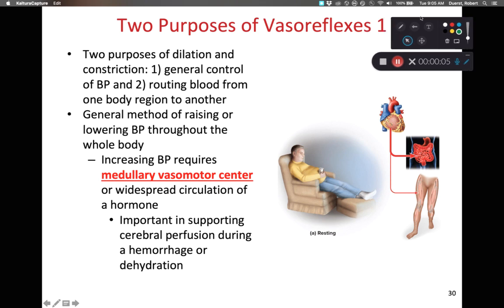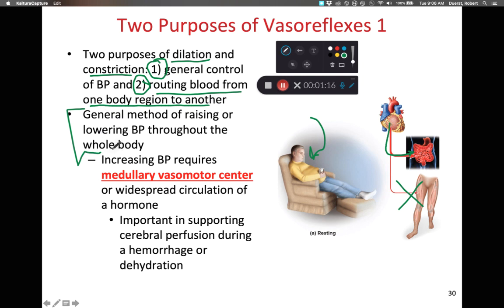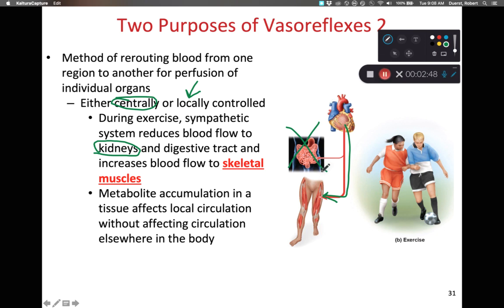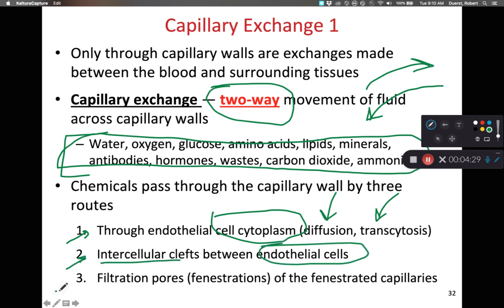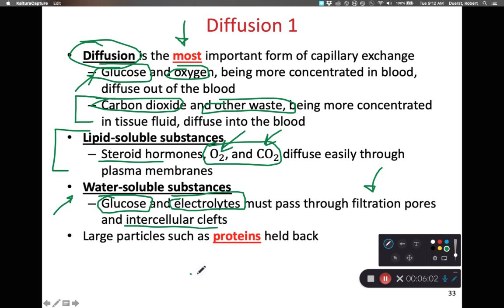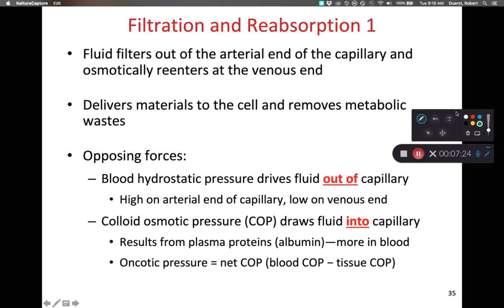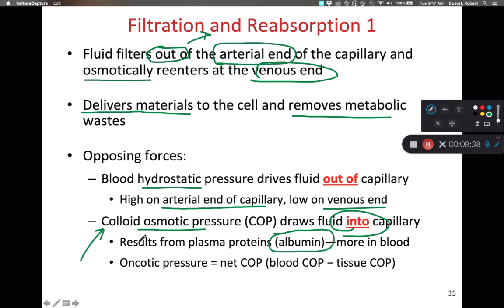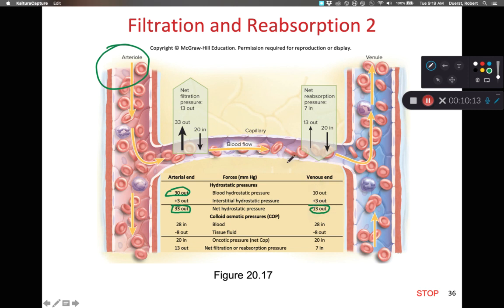BIOL 314 Vasoreflexes & Blood Capillary Exchange (Ch 20 Part 4)